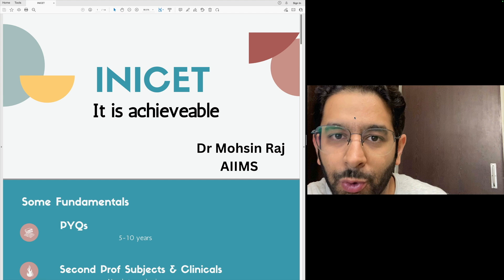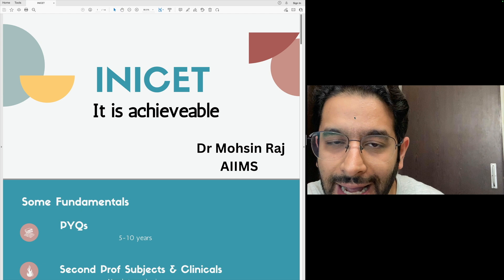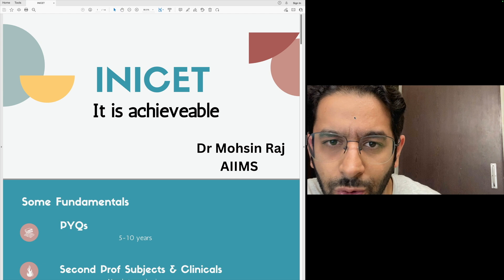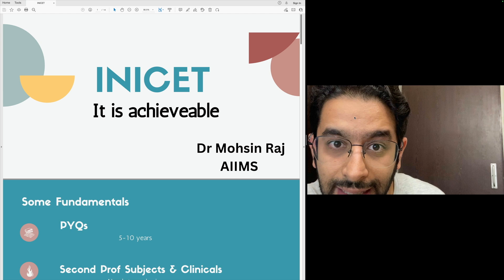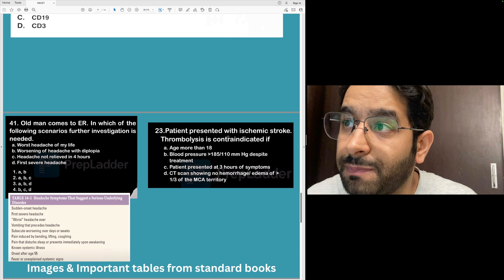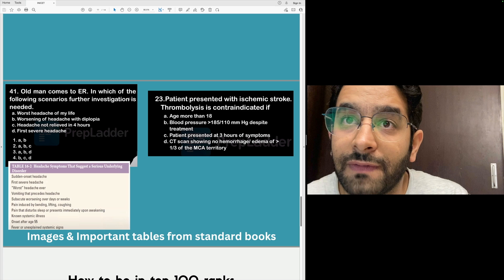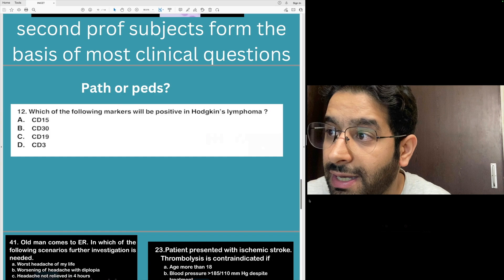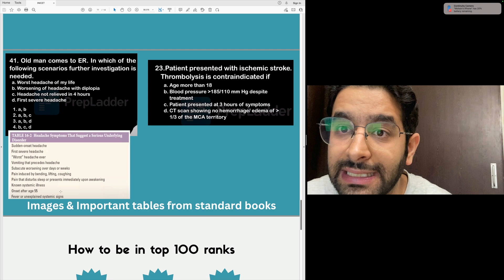INICET : How you can upgrade from GMC to AIIMS by this strategy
AIIMS New Delhi is everyone's dream but only a few make it possible. Through this video, i share my insights about INICET and the strategy you need to adopt to crack inicet.

About me